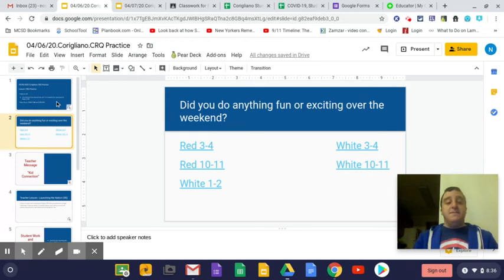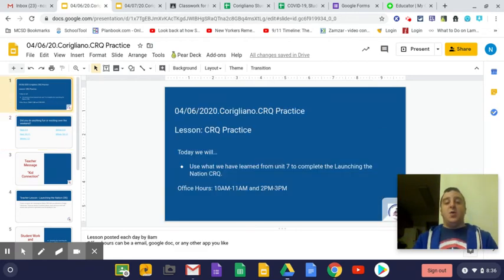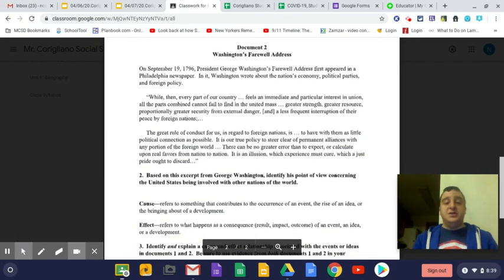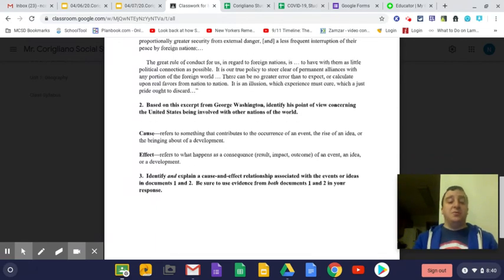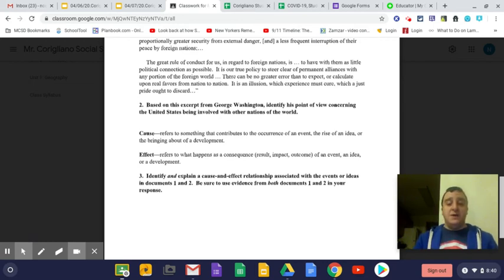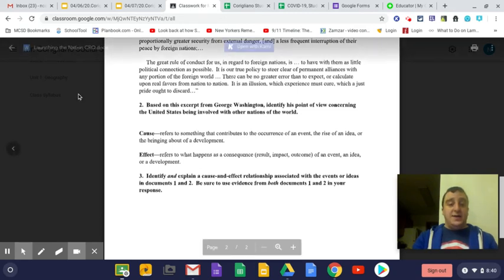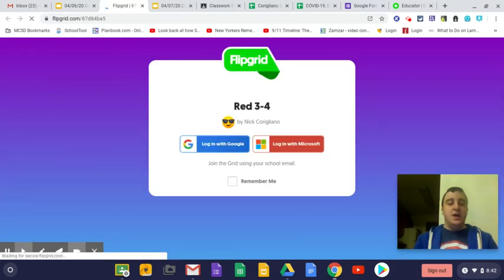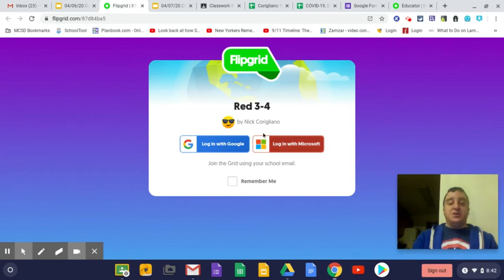04/06/20 Teacher Message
Teacher Message video for 4/6/20